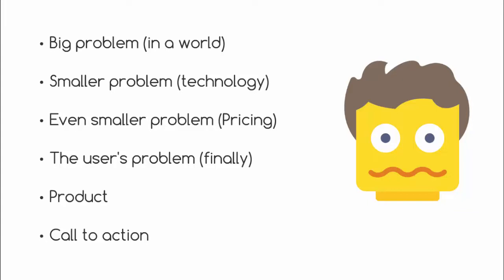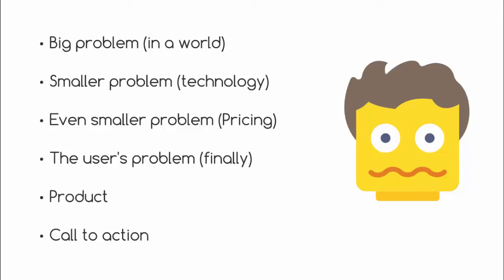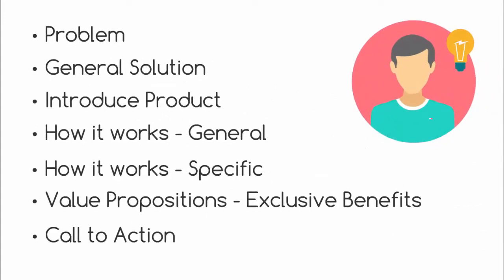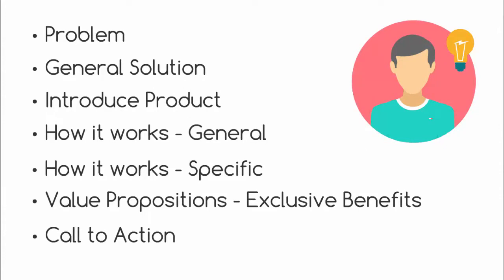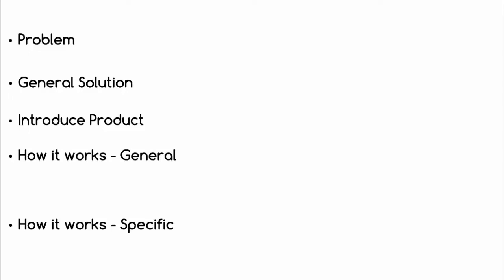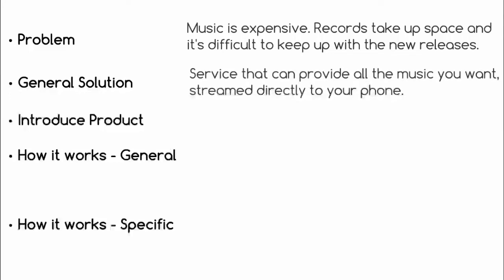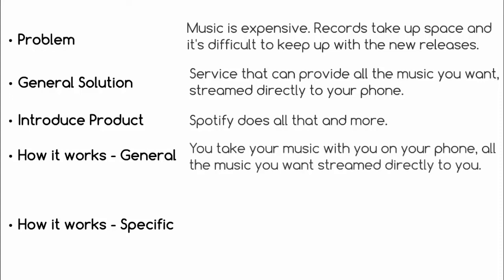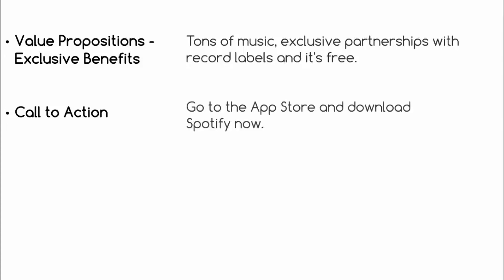Script Writing for an Explainer Video